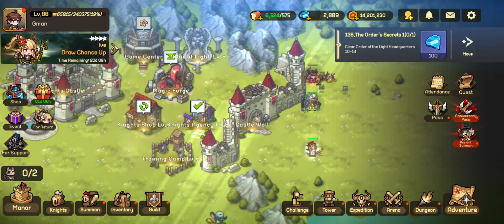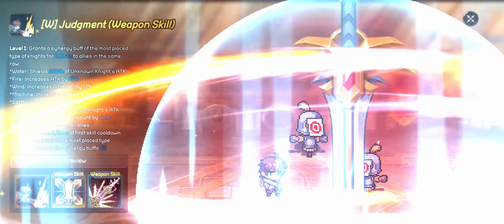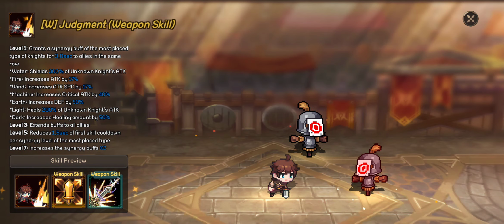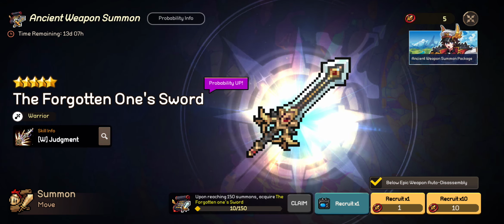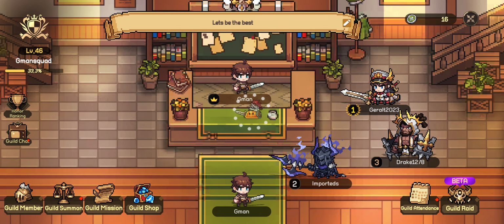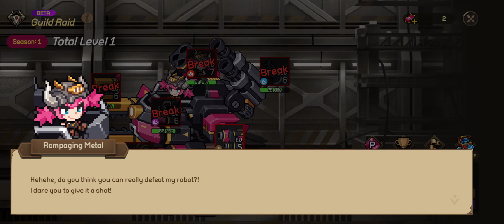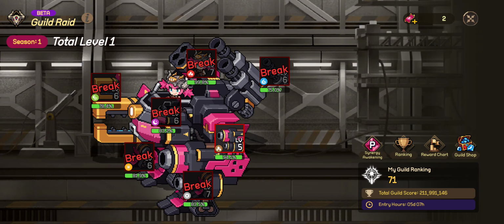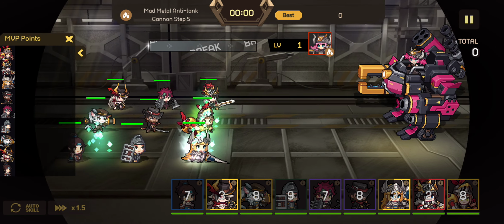1 YEAR ANNIVERSARY IS HERE !!! UNKNOWN KNIGHTS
*New PLYER ONLY *Use code Gman and get 3 new packa
Apple App Store Download
Google Play Store Download